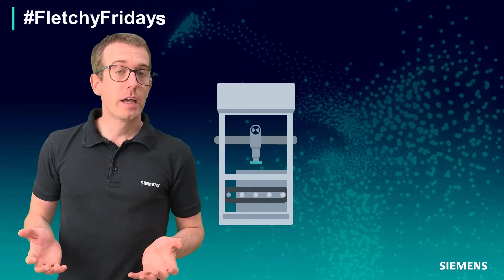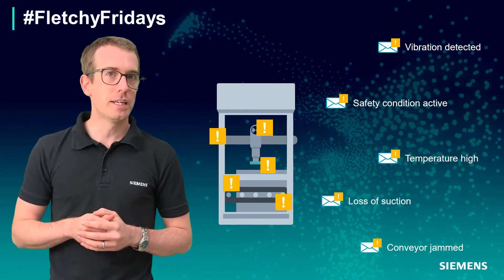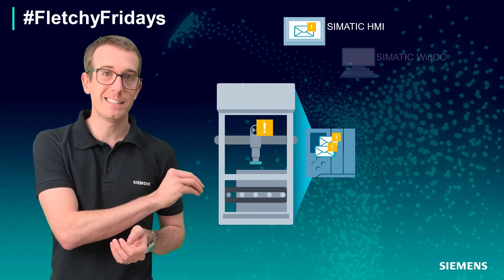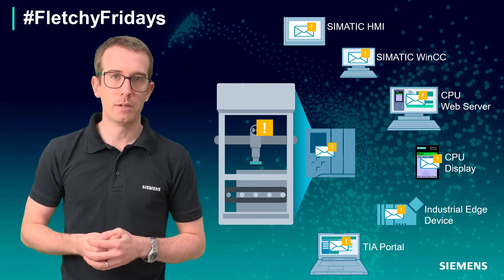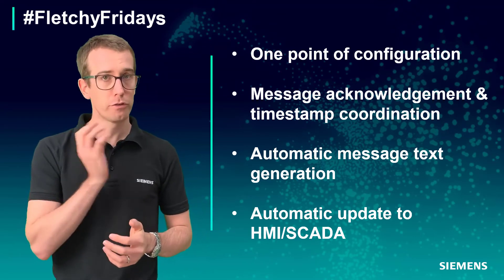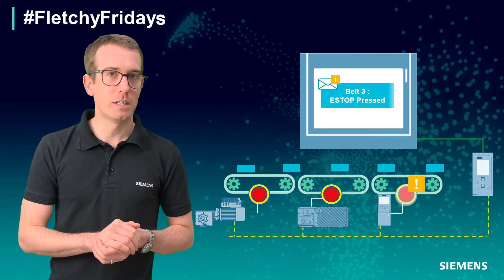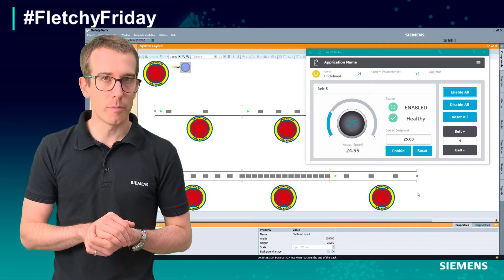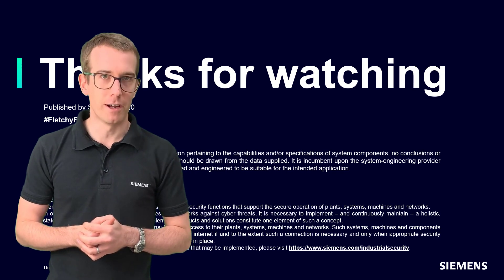Your Diagnostics : Made Easy - with ProDiag in SIMATIC S7-1500, WinCC & OPC UA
Episode 2
Prodiag is the greatest alarm and events handling feature for the world of automation. It is available in all SIMATIC S7-1500 controllers. Making your diagnostic messages available to any connected WinCC system or OPC UA client.